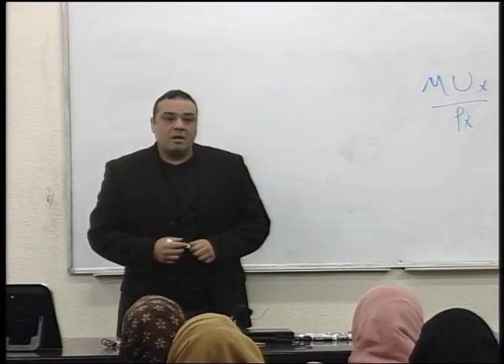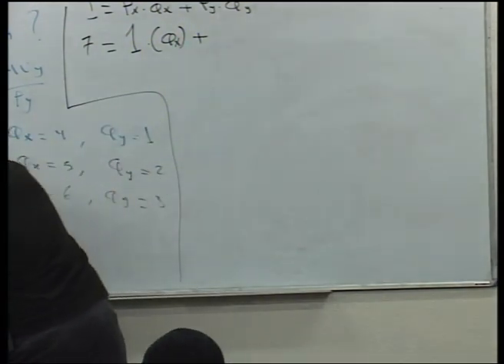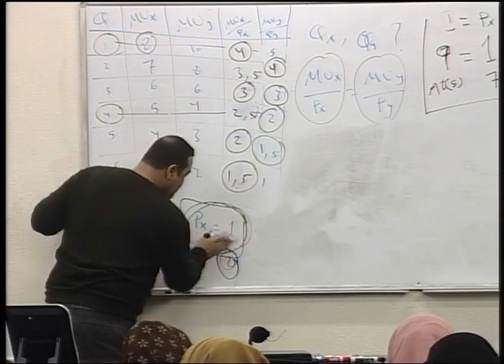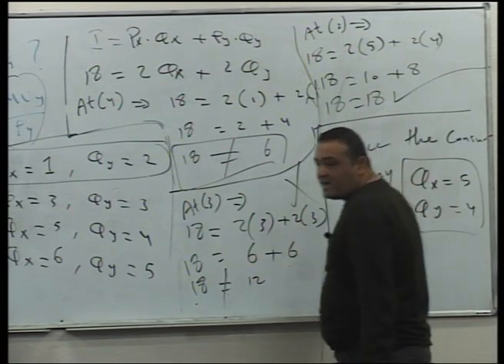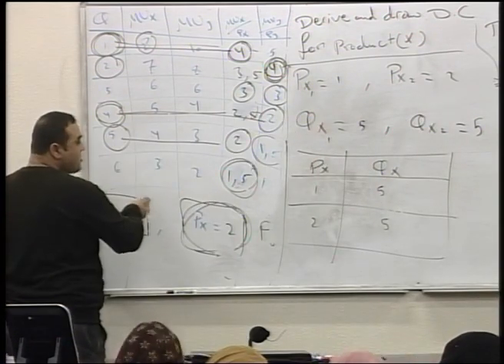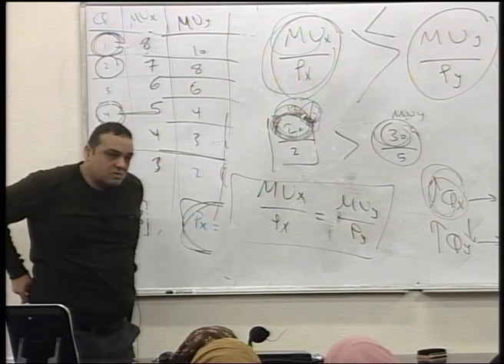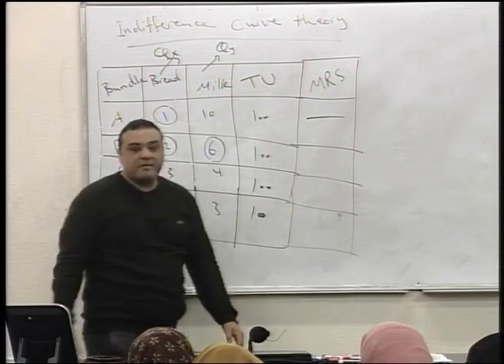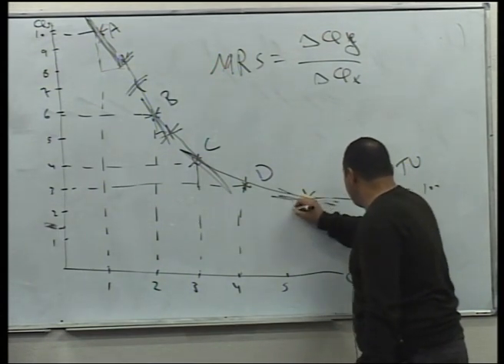Lecture 16: Chapter 4 : Marginal Utility & Indifference Curve -1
أ.محمد عقمان **